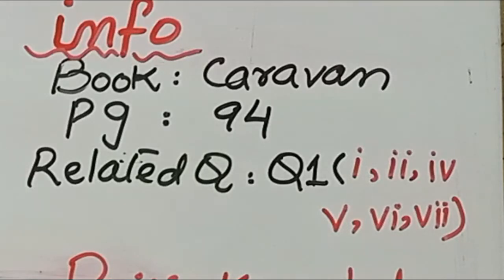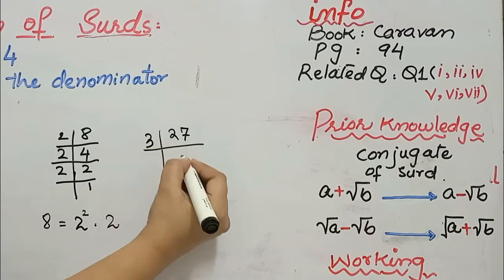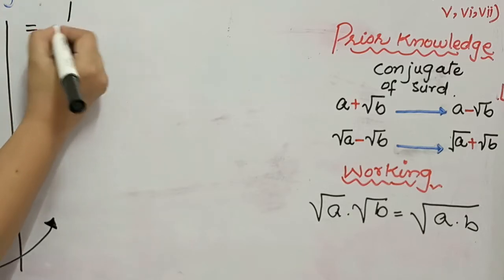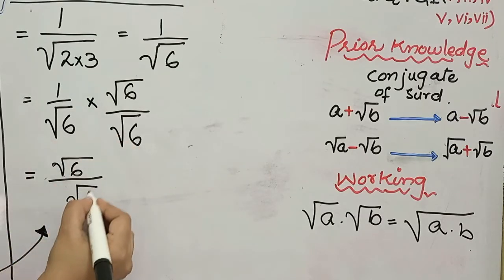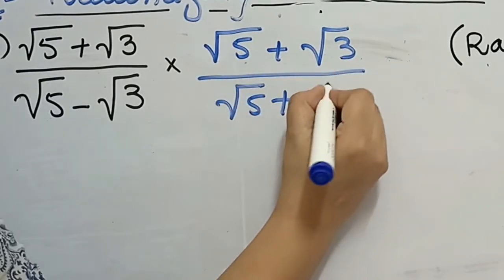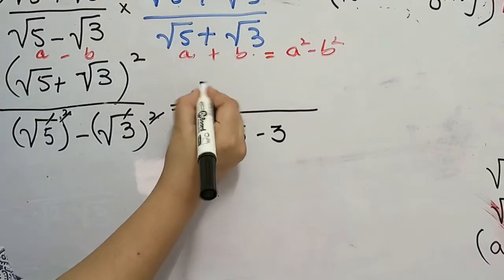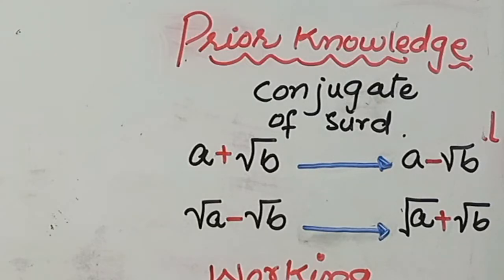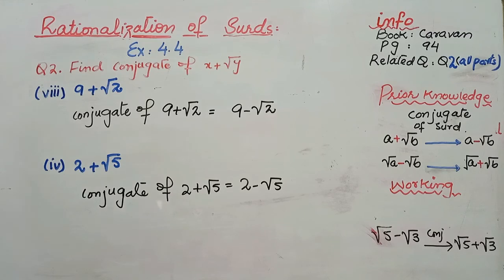ALGEBRAIC EXPRESSIONS || RATIONALIZATION|| EX 4.4:Q1 & 2 BOOK:Caravan:AKU & Federal Board.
This is Exercise 4.4 of Chapter 4(Algebraic Expressions) of Class Ix:Book Caravan: Federal Board&AKU Board.
what is surd and Rationalization of surds
miscellaneous questions of Exercise 4.4
conjugate of surd with examples
Rationalizing factor
Rationalization of surds
Rationalizing factor
Rationalization of surds
polynomials
surds
rationalization
conjugate
simplification of algebraic expressions
how to use formulas in algebraic expressions
operation on surds
algebraic formulas
surds and their application
polynomials and it's degree
order of surf
simplification of surds into rational number is rationalization process
how to translate words in to expressions
maths background
Keep watching my videos for betterment of your concepts
stay blessed and keep smiling
                                                              thankyou